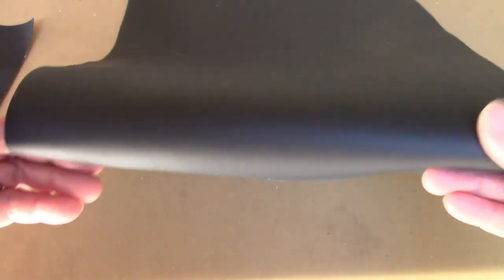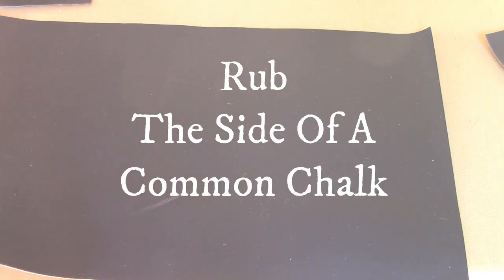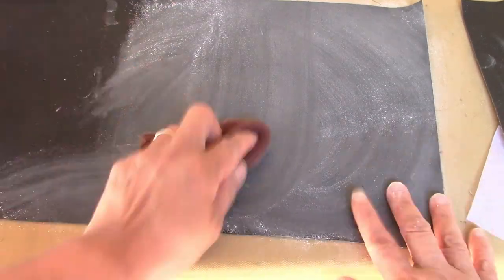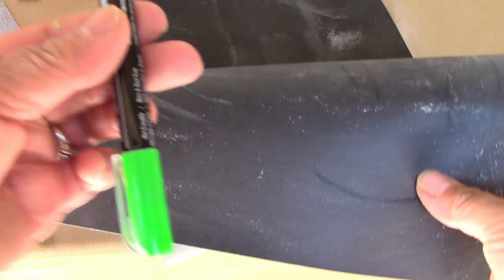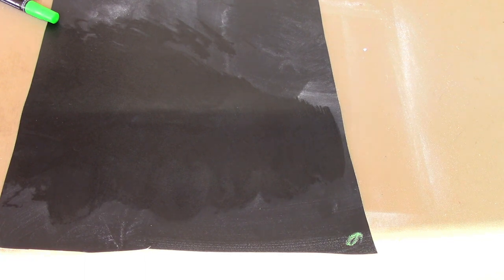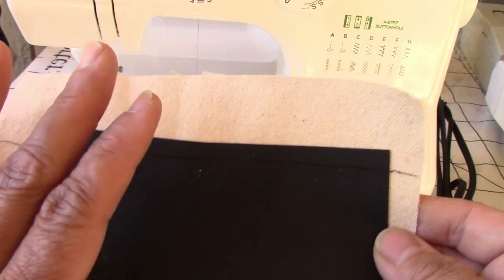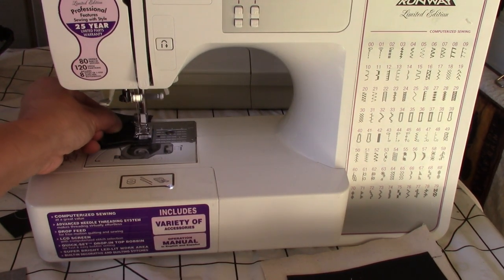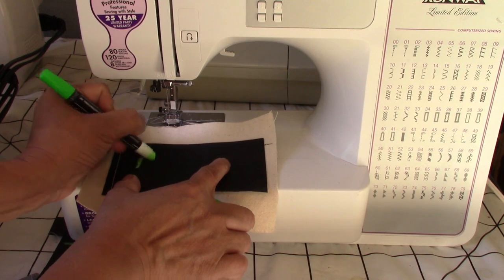Blackboard Fabric What You Need To Know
Basics of using chalkboard fabric, you can draw, craft, make streamers,
school or office label . Sew or glue, its so versatile.